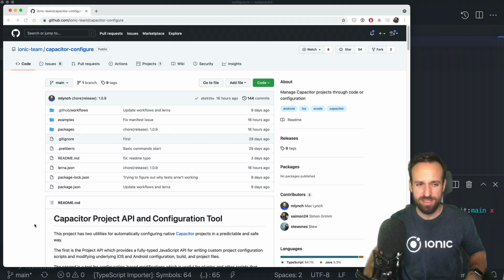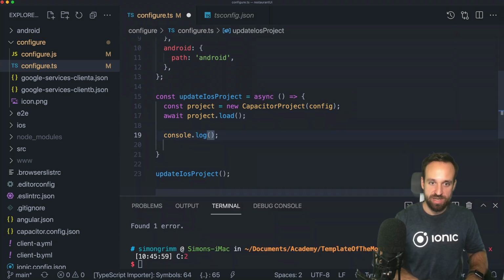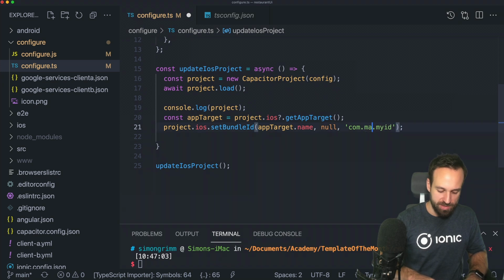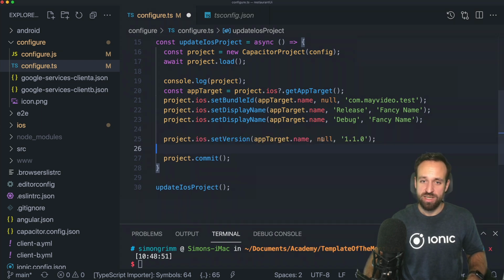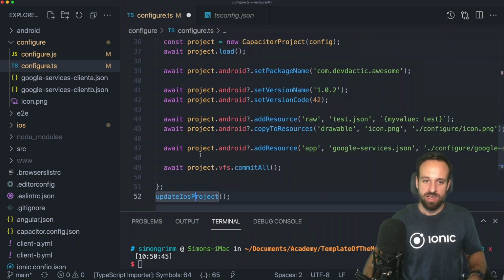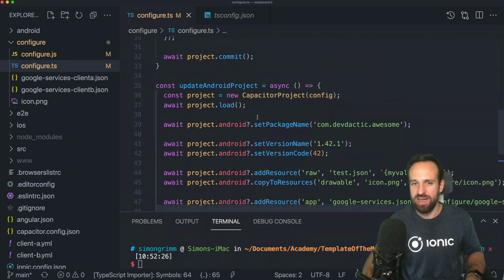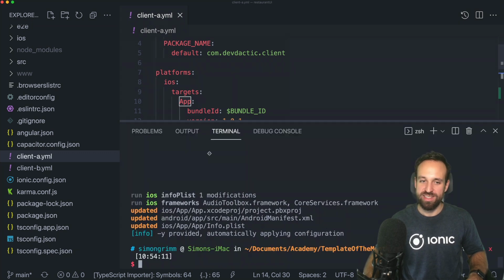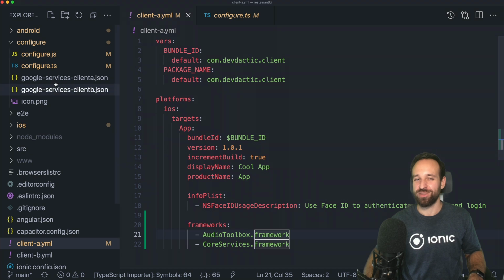How to AUTOMATICALLY configure your Capacitor project ⚡️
We take an early look at the new Capacitor configuration tool called Capacitor configure which allows us to directly change native configuration of iOS and Android projects!